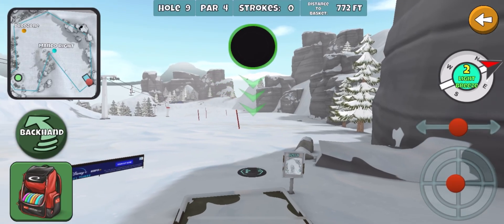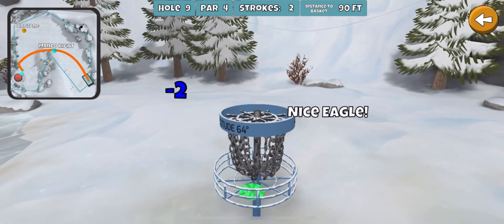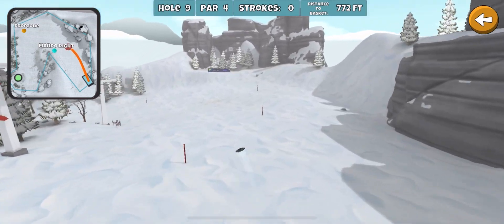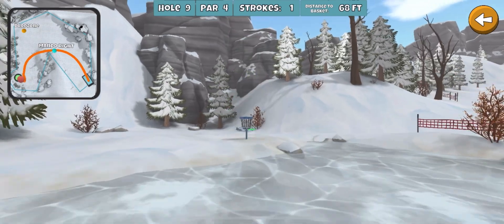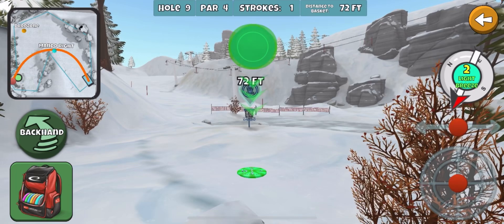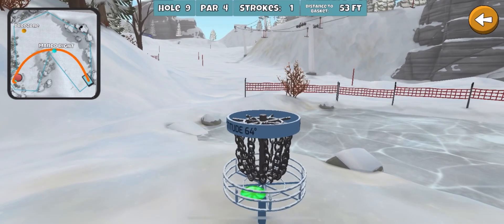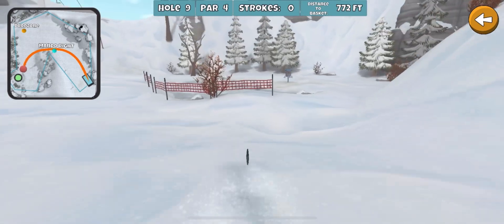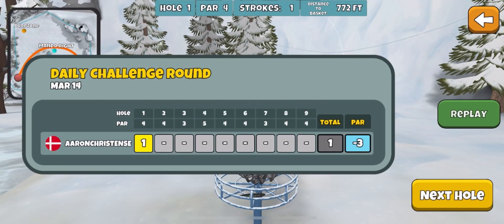Frozen Valley Hole #9, Disc Golf Valley. Got the Alby!!